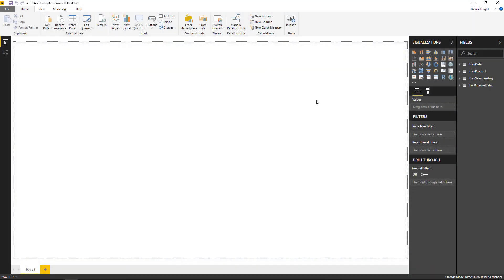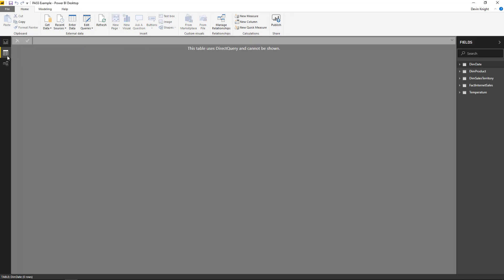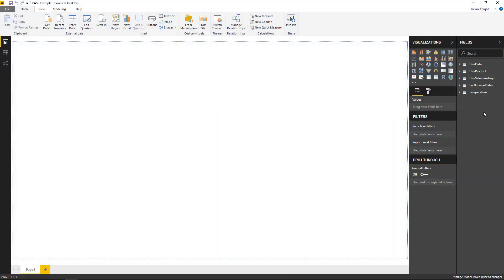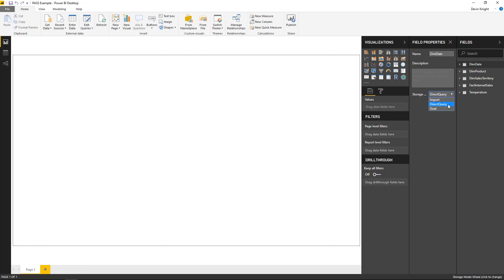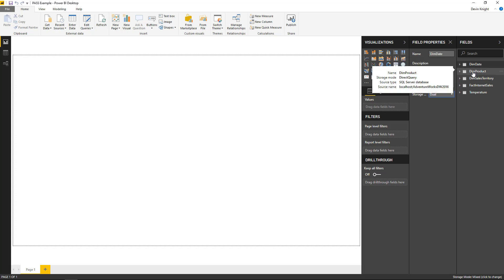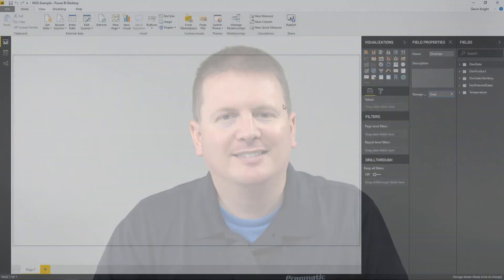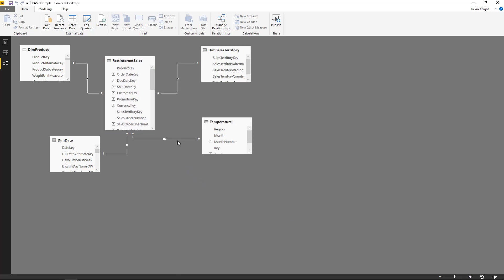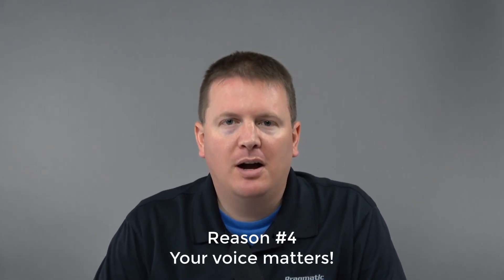Top 5 Reasons You Should Be Excited About Power BI Composite Models